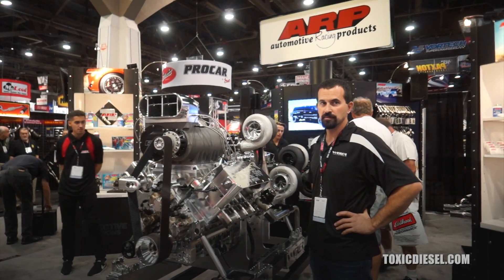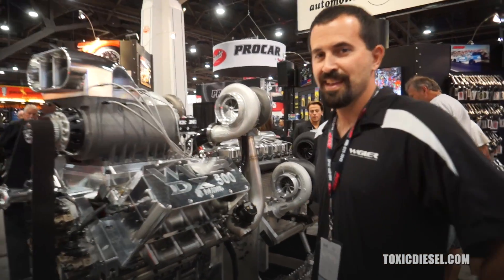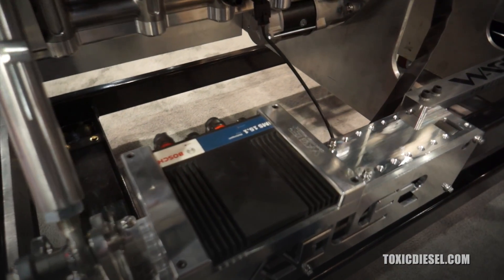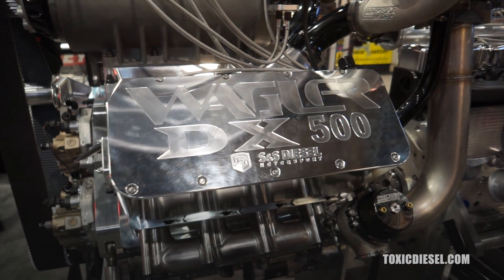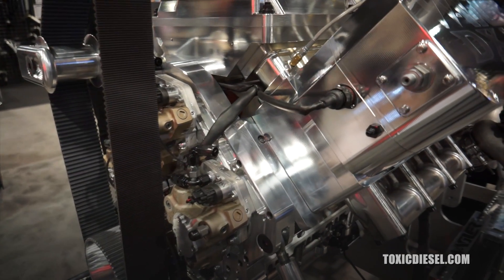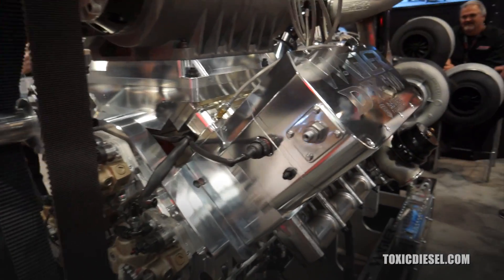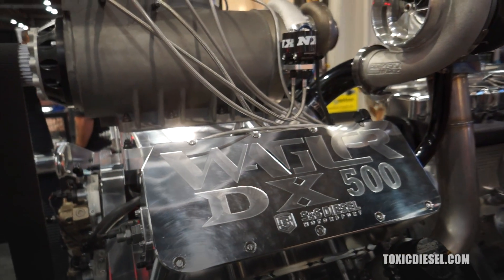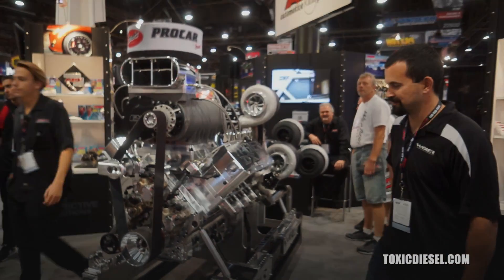Jeremy Wagler 3000hp Duramax Explains How The Fuel System Works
Jeremy Wagler owner of Wagler Competition Products explains how he is going to make 3000hp in his new Ultimate Callout Challenge engine and truck that is going to be competing this year April 21st, 22nd, and 23rd 2017 in Indiana, Indianapolis. For more questions about the show visit ultimatecalloutchallenge.com